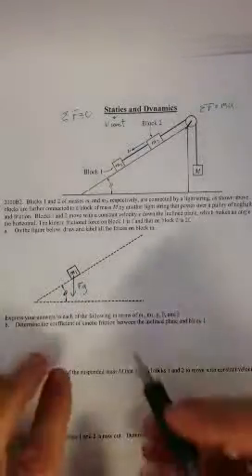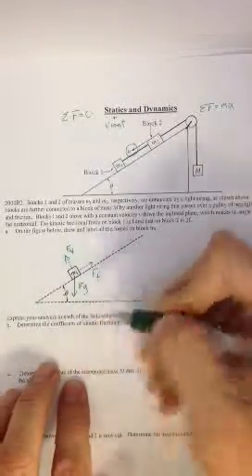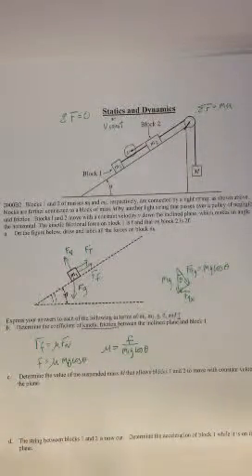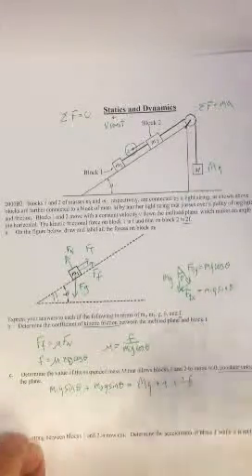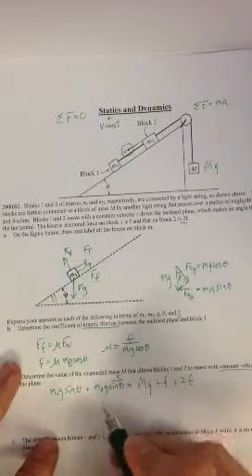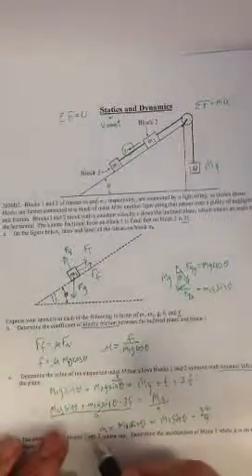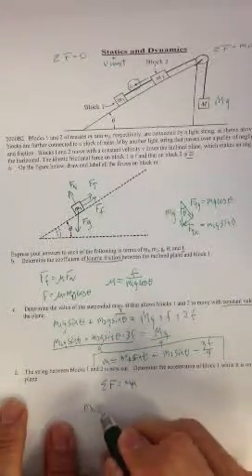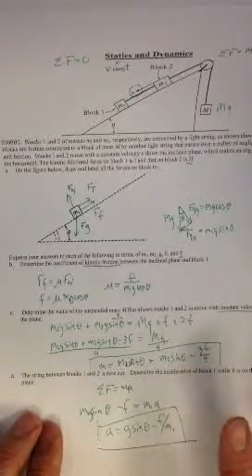Statics and dynamics